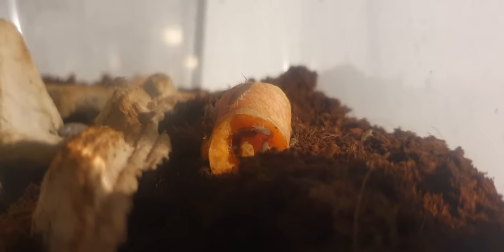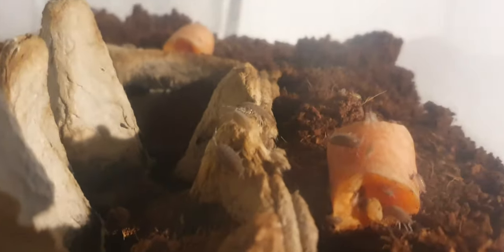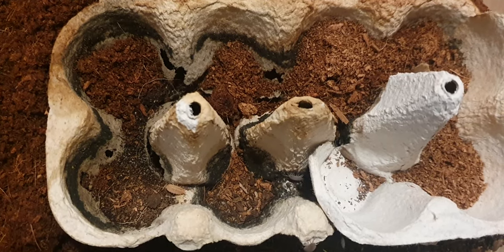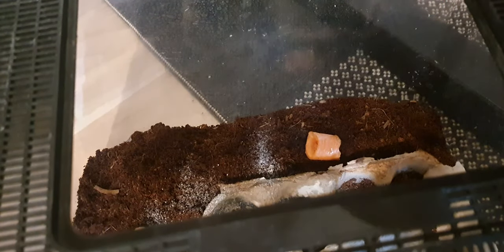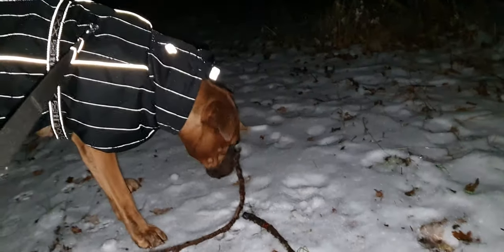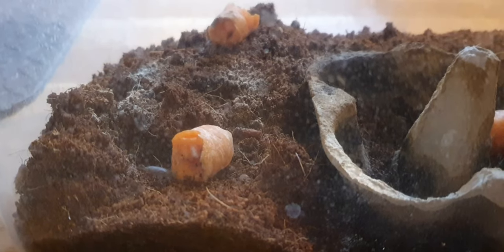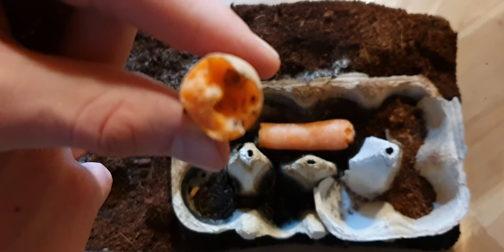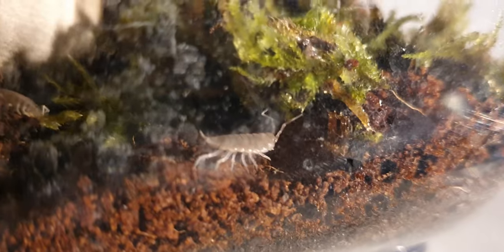Welcome to the Isopod Vivarium!